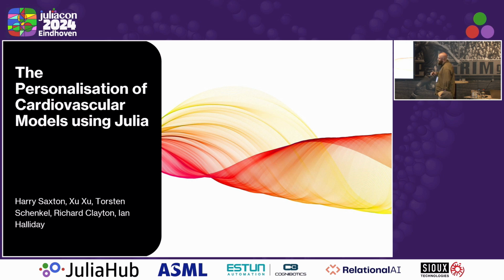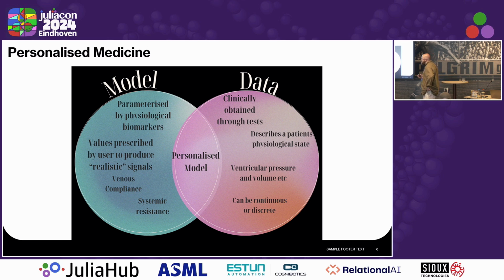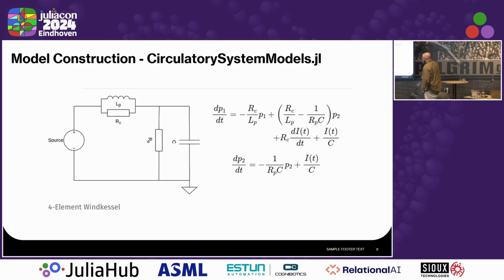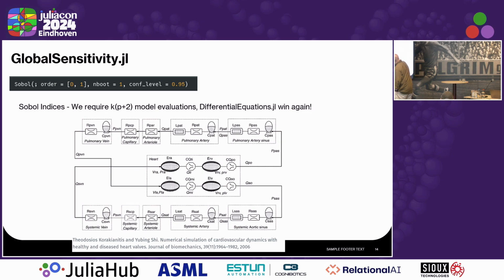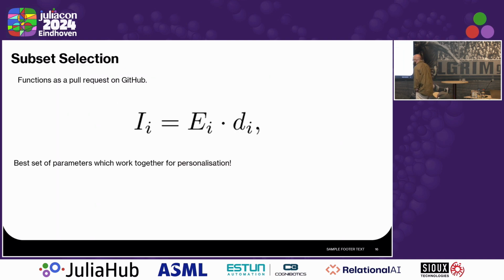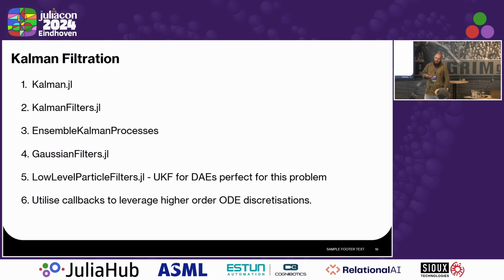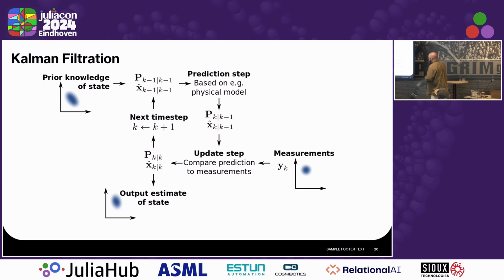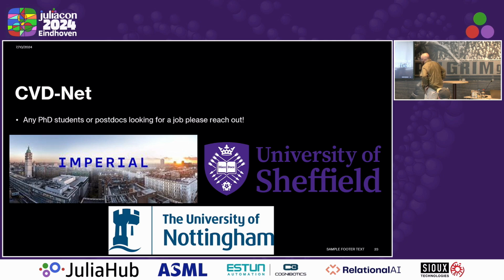The personalisation of cardiovascuar models using Julia | Saxton | JuliaCon 2024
The personalisation of cardiovascuar models using Julia by Harry Saxton

1 - Background and the Problem

Cardiovascular diseases stand as the foremost cause of death globally. Surgeries and treatments aimed at cardiovascular issues carry inherent risks and may not achieve desired clinical outcomes, influenced by patients' specific physical conditions. In the operating theatre, interventional cardiologists have access to increasingly sophisticated measurements for assessing patient vasculature. However, certain physiological quantities remain either indirectly measurable or are prone to measurement noises. Mathematical and computational models play a crucial role in supporting clinical diagnosis and decision-making through in silico Decision Support Systems. Yet, the integration of these in silico models into clinical practice is hindered by the challenge of personalisation - determining the required values for individual patients' model input parameters, some of which are bio-markers, based on measured clinical data. This process involves solving an inverse problem, marked by its complexity, uncertainty, and computational intensity.

2 - Methods

Recent advancements in computational data assimilation have led to the development of various cardiovascular models, utilising hemodynamics and other low-order models to quantitatively establish the interdependence of a patient’s systemic and pulmonary vasculature properties. We employ Zero-dimensional (0D) models, mapping physiological variables, such as pressure, volume, and flow, to electrical counterparts like voltage, charge, and current.

Each physiological compartment has a distinct representation with mechanical parameters portraying the "true" physiology of a patient. Structural identifiability analysis is employed to ascertain the estimability of parameters and necessary measurements for personalisation. Sensitivity analysis uncovers the most influential parameters affecting model outputs, while parameter orthogonality analysis examines the independent effects of individual parameters. Through a combination of sensitivity and orthogonality investigations, we identify a set of unique input parameters optimisable to a patient’s data using powerful techniques like the Unscented Kalman Filter (UKF). This comprehensive approach, as illustrated in the attached figure, enhances the precision of personalising complex cardiovascular models, advancing their clinical utility and effectiveness.

3 - The Julia Aspect

While the research conducted is incredibly applied, there is a computational workflow enabling the intersection between clinical practices and in-silico investigations. In the talk, we examine the different stages of the proposed personalisation workflow and highlight how Julia aids us at each stage. From utilising ModellingToolKit.jl to create cardiovascular models to using GlobalSensitivityAnalysis.jl for studying model uncertainty, along with other packages enabling the generation of personalised cardiovascular models.

We will spotlight some of the main challenges encountered in this process and how we've overcome them, such as performing parallel simulations on varying data types and accessing observed variables from MTK. This talk outlines a workflow for those interested in model analysis and emphasises how Julia can be utilised to produce clinically impactful work.

4 - Achievements and Impact

This study introduces a novel workflow efficiently identifying optimal bio-markers for cardiovascular personalisation, incorporating practical and structural identifiability, sensitivity analysis, orthogonality, and Kalman-based optimisation methods to determine the most informative and clinically usable model inputs. The outcome of our research is a more reliable and practically focused personalisation of complex cardiovascular models, empowering clinicians to provide tailored patient-specific treatments. This advancement has significant potential in enhancing cardiovascular diagnosis and ultimately improving patient outcomes. This talk aims to provide others with a workflow on utilising extensive model analysis packages to create a reliable interpretation of any model.